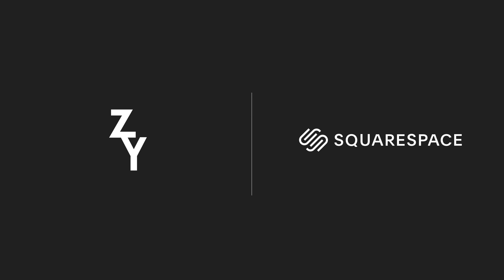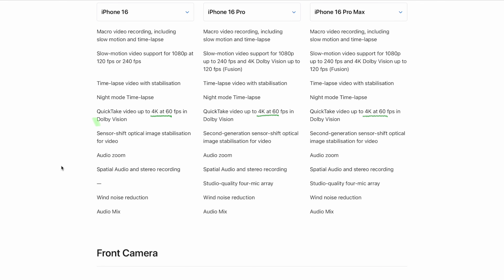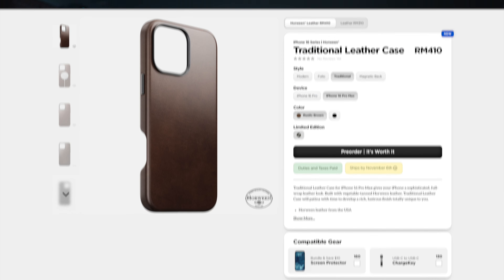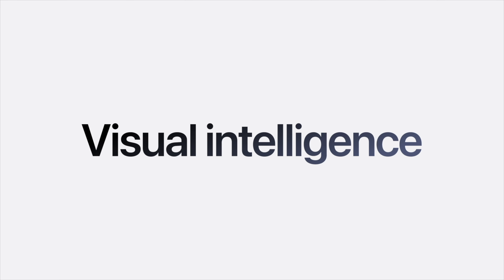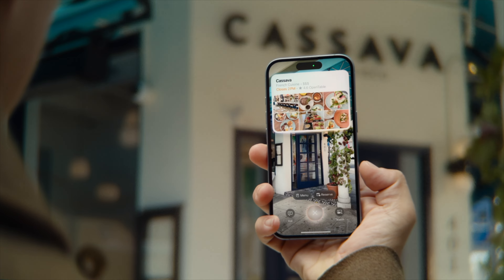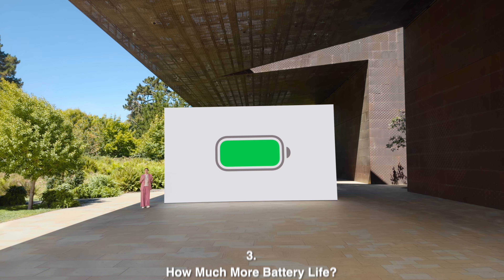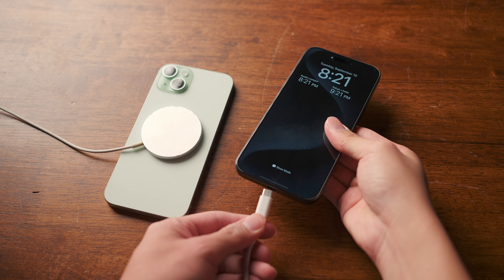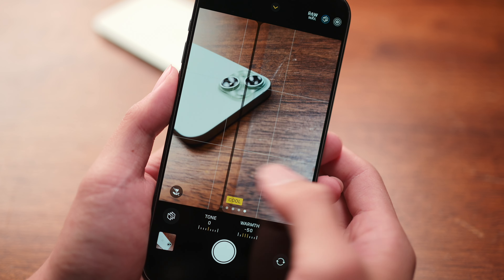5 Details You Probably Missed – iPhone 16 and iPhone 16 Pro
The iPhone 16 lineup will start shipping in a little over a week, meanwhile here's a few details you may have missed from the Keynote!